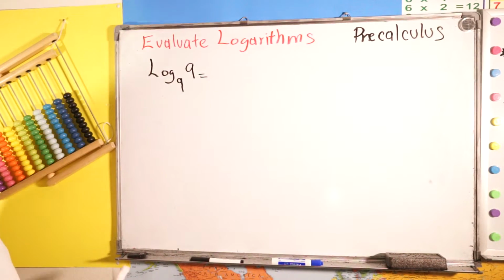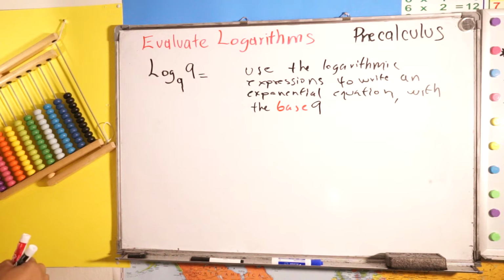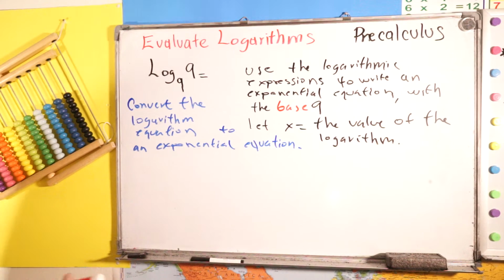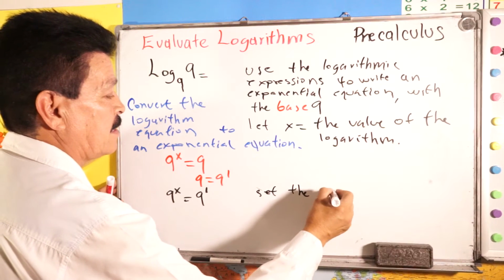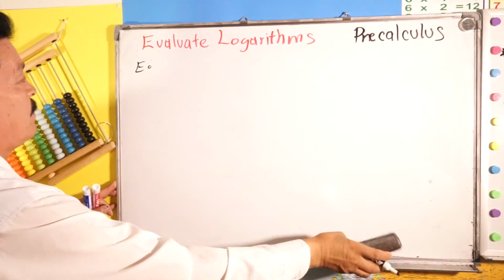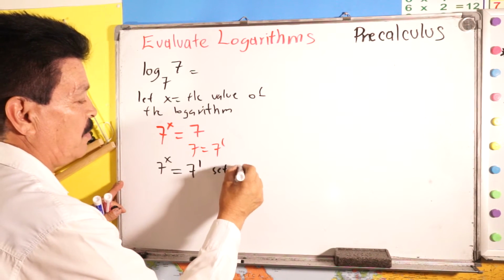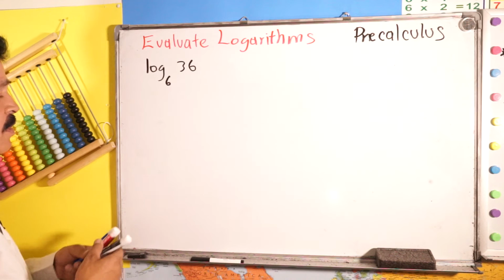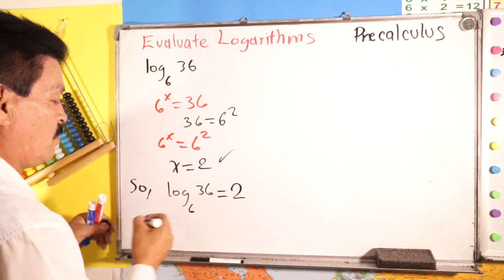How Evaluate Logarithms Easily: A Beginner Guide | Precalculus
Description: Are logarithms confusing you? In this beginner-friendly guide, we break down the basics of evaluating logarithms step-by-step, making it easy to understand and apply. Learn simple tricks and methods to solve logarithmic expressions quickly and confidently. Whether you're a student or just looking to refresh your math skills, this video is perfect for you!